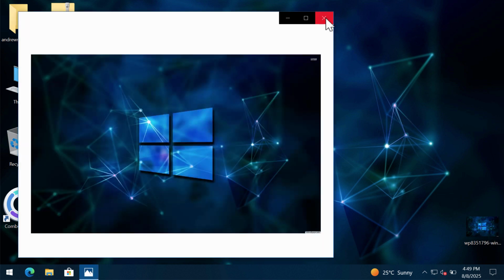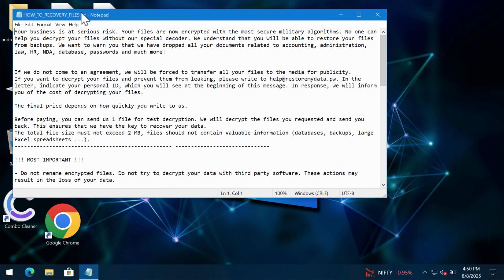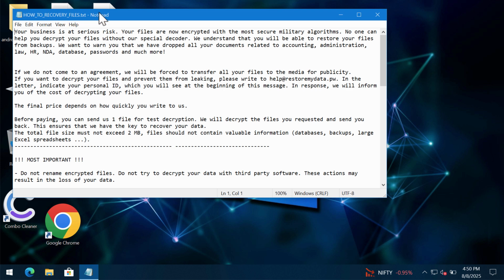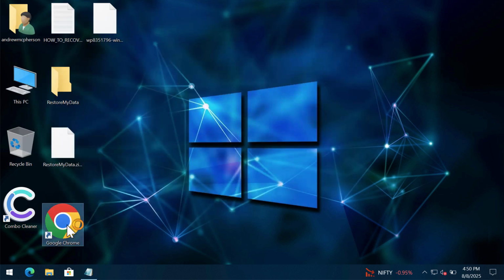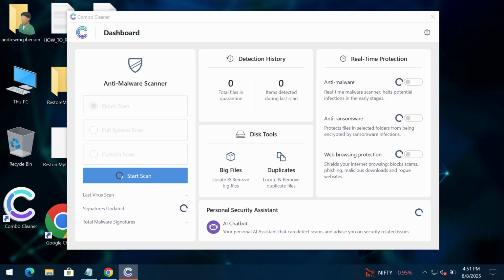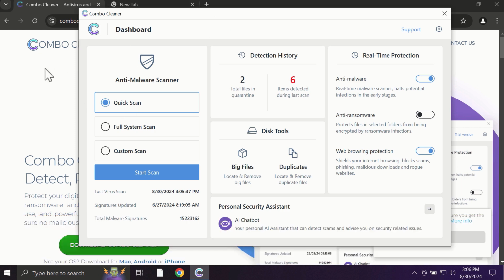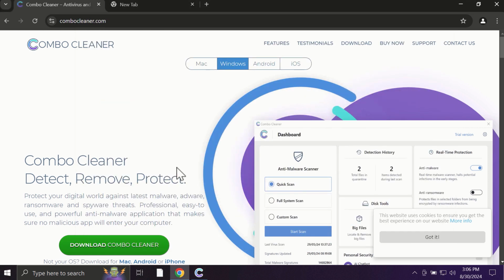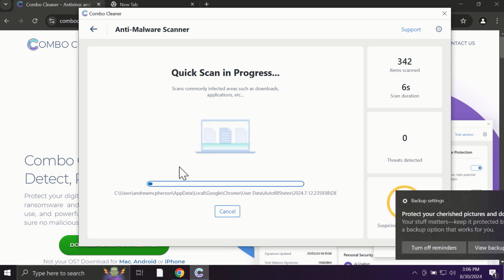RestoreMyData ransomware removal [.RestoreMyData.pw file virus].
RestoreMyData stands for a new ransomware. It is also known as the .RestoreMyData.pw file virus. It encrypts files and then appends the .RestoreMyData.pw extension to the filenames. Hence, it's not possible to use the files. Then the ransomware tells the victims to pay a special ransom for file restoration. Yet, paying the ransom is not a good idea. Don't pay it and don't waste the funds. Remove it with Combo Cleaner Antivirus via the official and thus get your data always protected with its help.

More information about this threat can be found in this detailed guide

And below please kindly find the quotation from the ransom note:
QUOTE
our business is at serious risk. Your files are now encrypted with the most secure military algorithms. No one can help you decrypt your files without our special decoder. We understand that you will be able to restore your files from backups. We want to warn you that we have dropped all your documents related to accounting, administration, law, HR, NDA, database, passwords and much more!

If we do not come to an agreement, we will be forced to transfer all your files to the media for publicity.
If you want to decrypt your files and prevent them from leaking, please write to . In the letter, indicate your personal ID, which you will see at the beginning of this message. In response, we will inform you of the cost of decrypting your files.

The final price depends on how quickly you write to us.

Before paying, you can send us 1 file for test decryption. We will decrypt the files you requested and send you back. This ensures that we have the key to recover your data.
The total file size must not exceed 2 MB, files should not contain valuable information (databases, backups, large Excel spreadsheets ...).

!!! MOST IMPORTANT !!!

- Do not rename encrypted files. Do not try to decrypt your data with third party software. These actions may result in the loss of your data.

- Decoders of other users are incompatible with your data, because each user unique encryption key

UNQUOTE